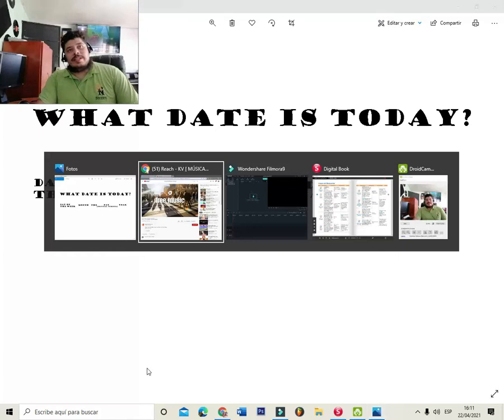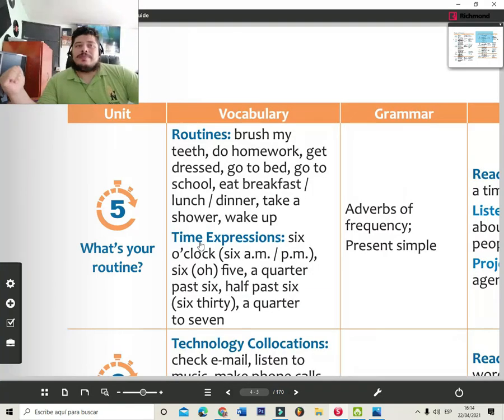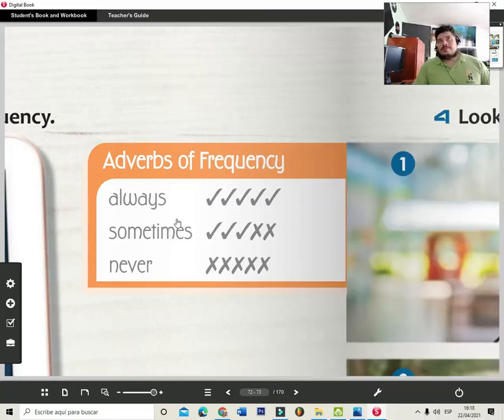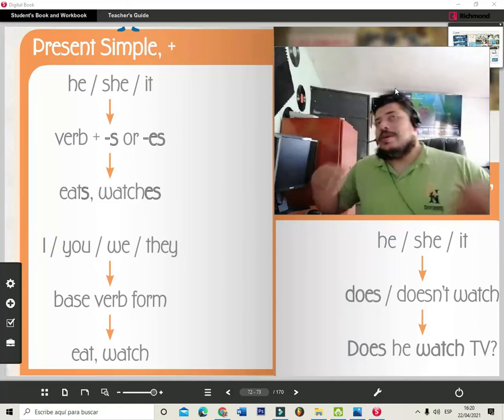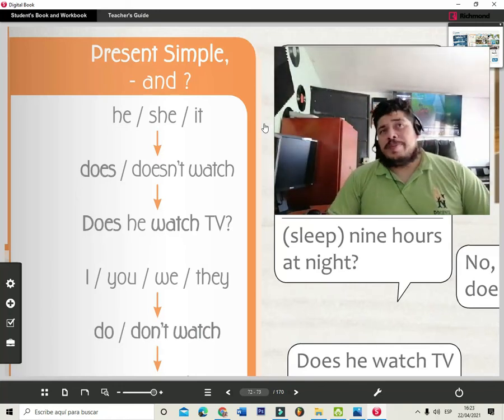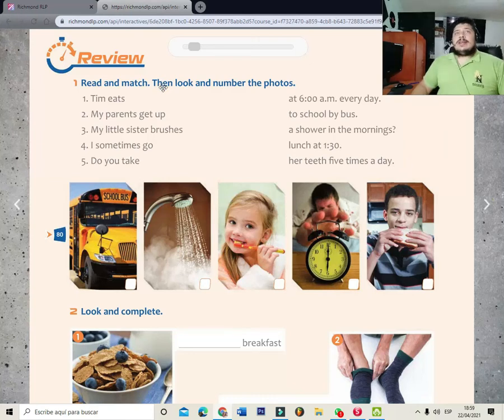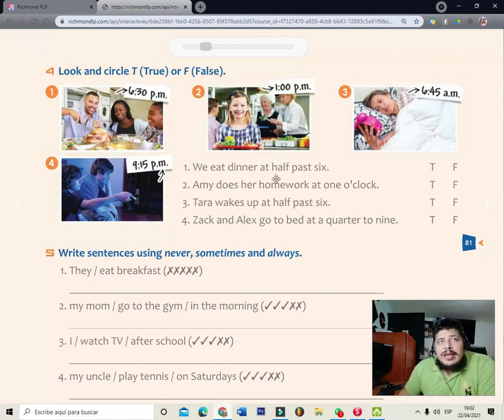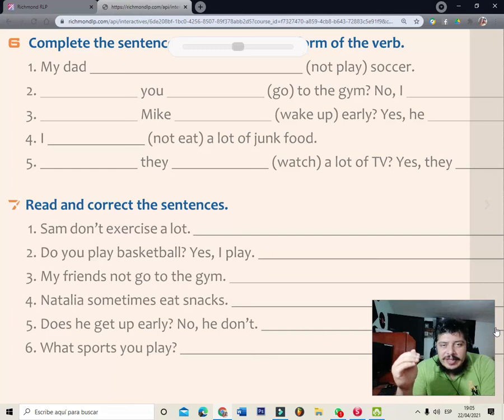Review Unit 5 Stopwatch 1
Review unit 5